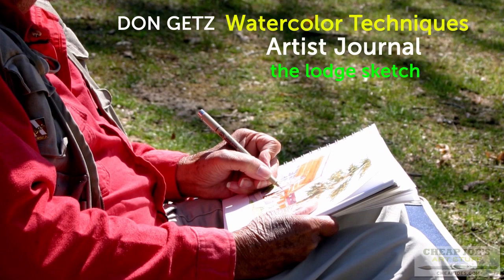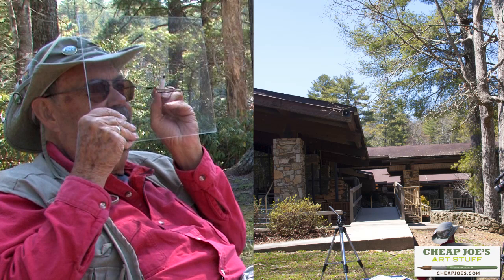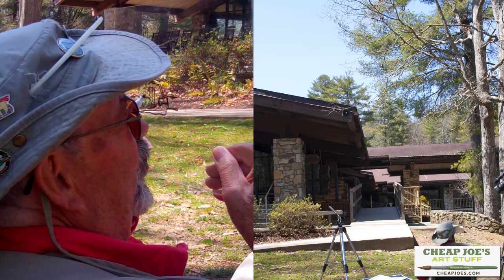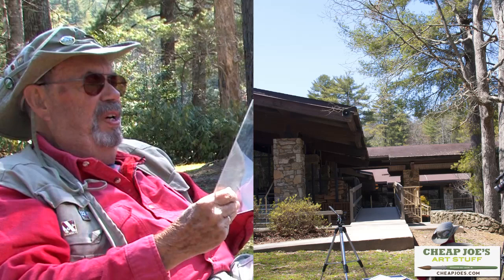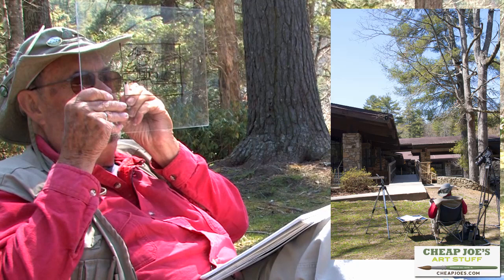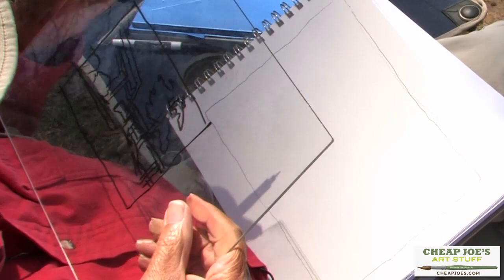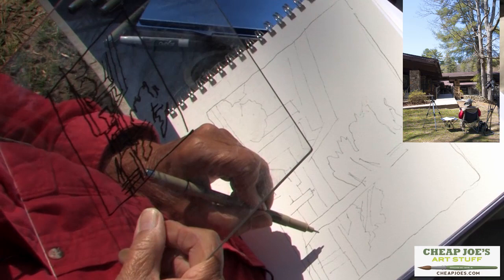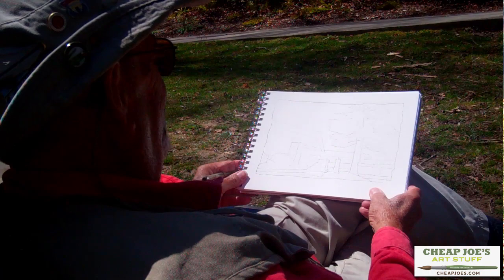Don Getz Watercolor Techniques-Artist Journal-The Lodge Sketch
In this Watercolor Technique-Artist Journal video Don demonstrates a unique way to sketch the Kanuga Lodge using a piece of plexiglass and marker. This free art lesson was shot at the beautiful Kanuga Conference Center near Hendersonville, N.C.

All the art supplies in these videos and much more are awaiting your